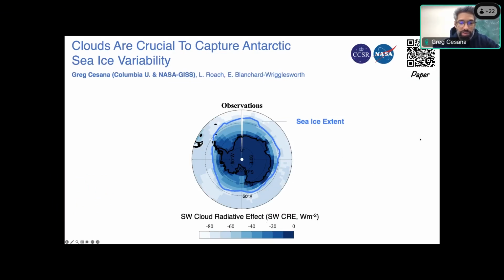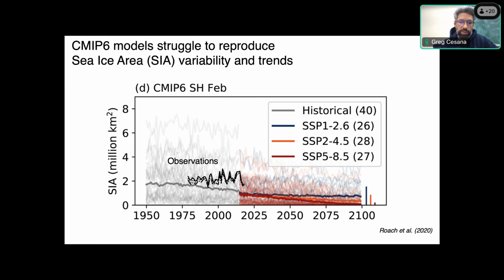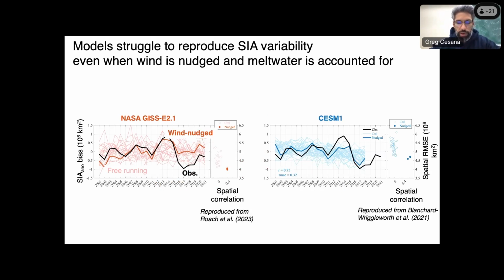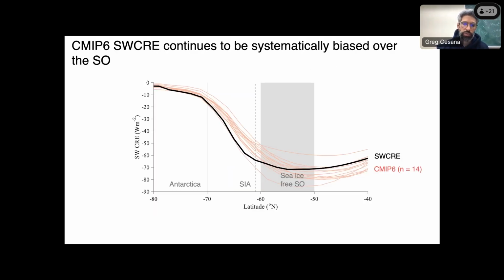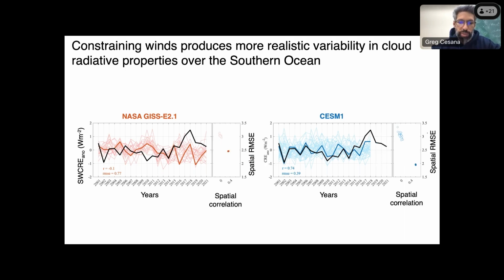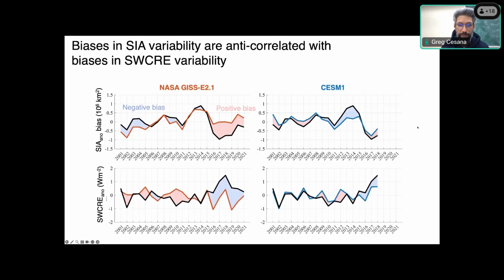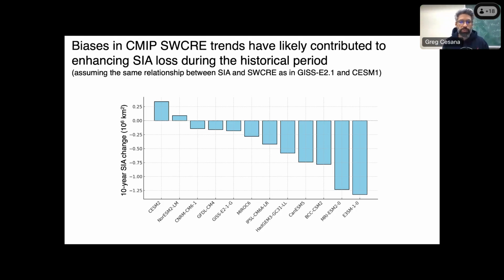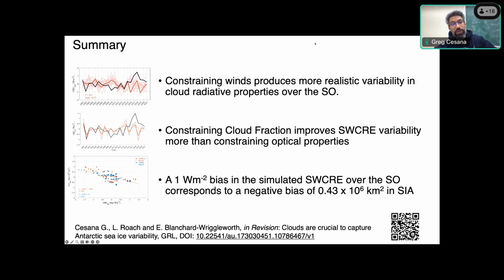Gregory Cessna - CMIP Seminar May 2025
Presentation by Gregory Cessna (Columbia University) for the CMIP Seminar held on 28th May 2025, titled 'Clouds are crucial to capture Antarctic sea-ice variability'.